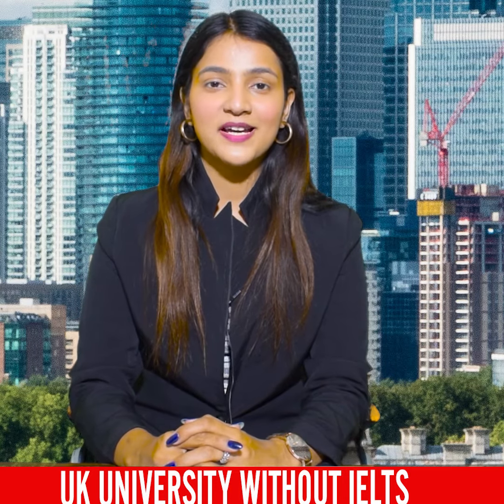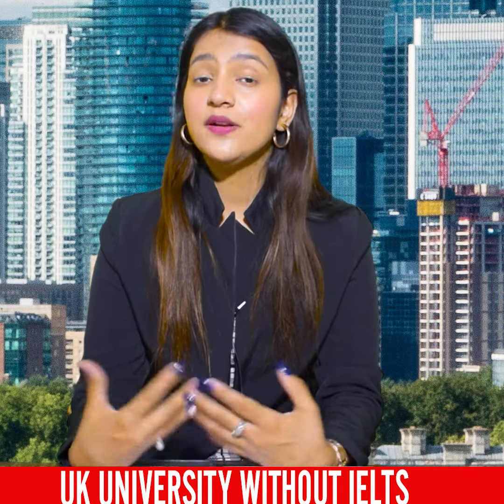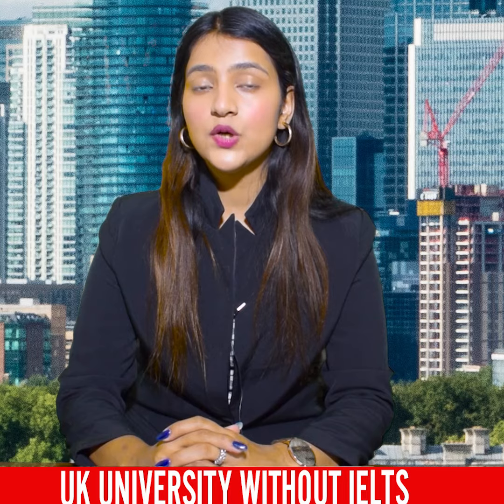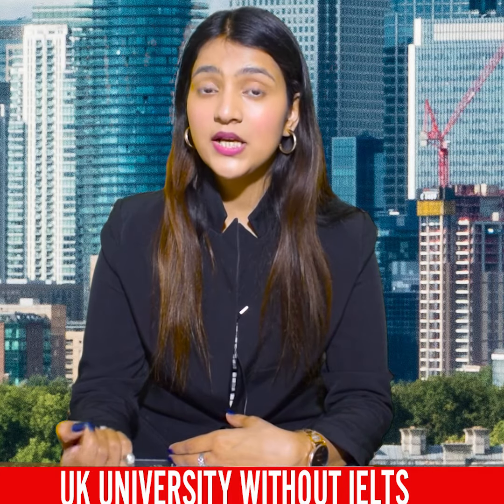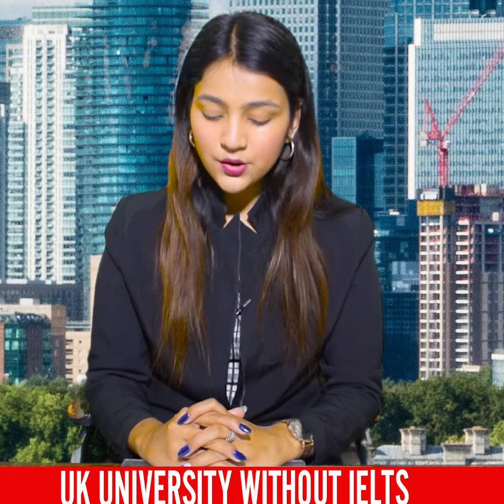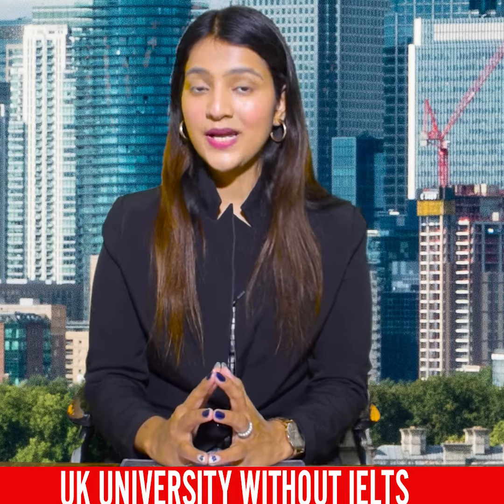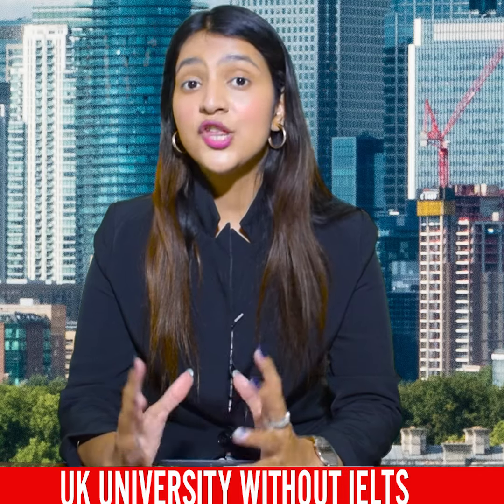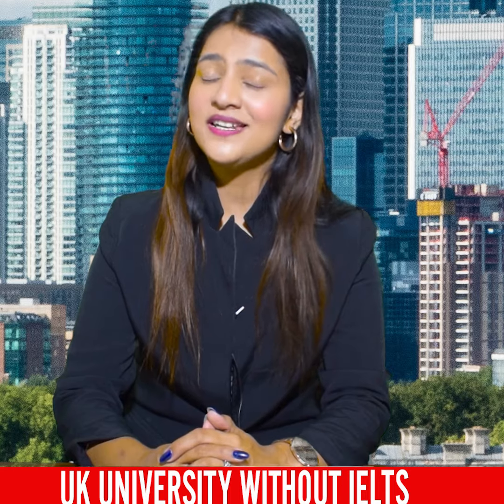UK University Without IELTS | UK Study Visa Update 2024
Experience of more than 16 Yrs in dealing with rejected, difficult, and complicated cases or Australia, Canada, UK, USA, New Zealand.
Experts in -
✅Rejected Cases
✅Complicated Cases
✅ Difficult Cases
✅ Giving Relevant Courses
✅Good SOP Prepration
✅Good Case Planning

✅Australia Sydney: Level 2, 20 Hunter Street, Parramatta, NSW, 2150.

✅Jalandhar:
206, Sahota Complex, Opposite Hotel Residency, Near Bus Stand, Behind Narinder Cinema, Garha Road.

✅Amritsar: Aneja Tower, SCO 8, 2nd Floor, your documents and B-Block, Ranjit Avenue, Amritsar.

✅Kurukshetra: Opposite New Bus Stand, Kurukshetra, Above WoW Pizza, 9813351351

✅Nawanshahr:  CHATHA MARKET BANGA ROAD, SCHOOL, near Adarsh Bal Vidyala, Guru Ravidas Nagar, Nawanshahr, Punjab 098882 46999

✅Karnal:  SCO 145, 1st Floor, Mugal Canal Rd, Sector 13, Karnal, Haryana 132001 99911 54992

✅Moga:  3rd floor, expert tower near big ben, Gt road, Moga   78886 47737

✅Bathinda:   2nd Floor, Opp. Street no.13, Ajit Rd, near Rajeev Chahal, Bathinda, Punjab 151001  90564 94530